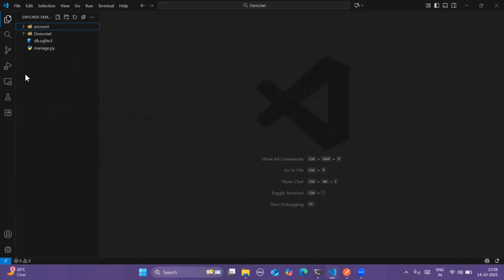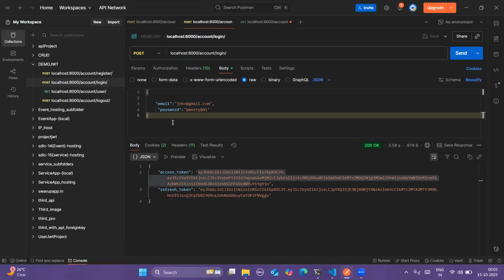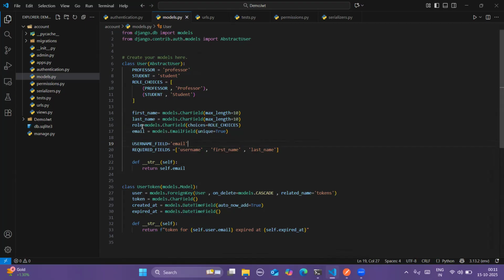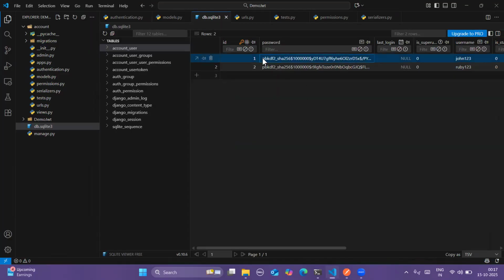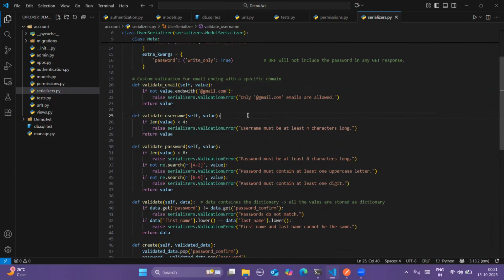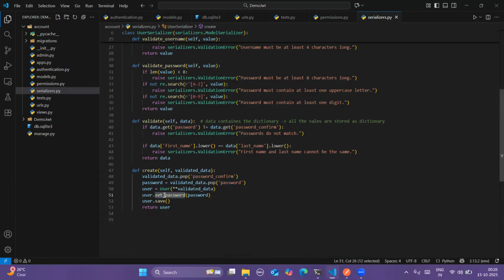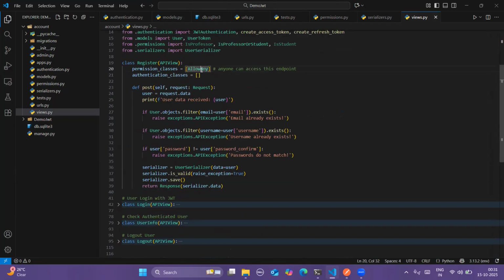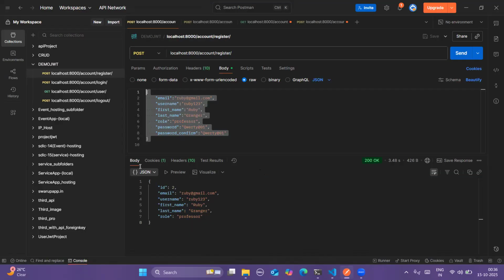JWT Authentication (Part1)-Registration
1).Django Rest Framework
1).User Registration through api endpoint
2).JWT Authentication
3). Generating  encrypted password